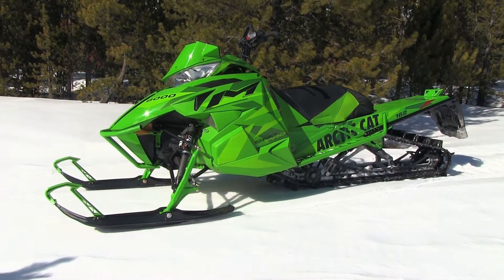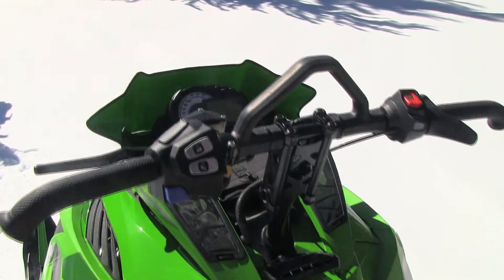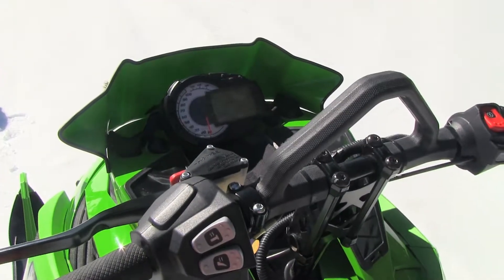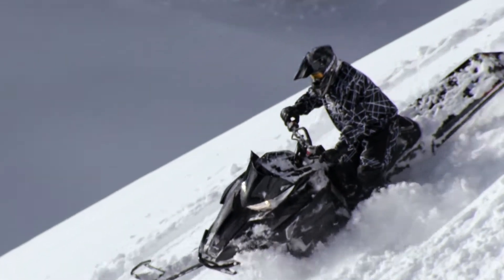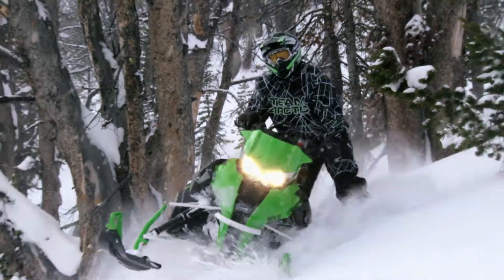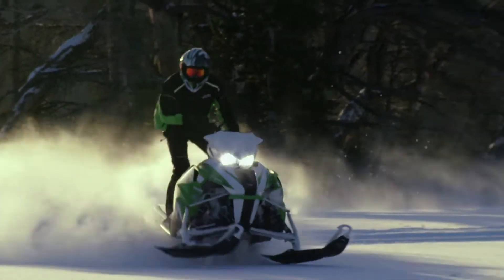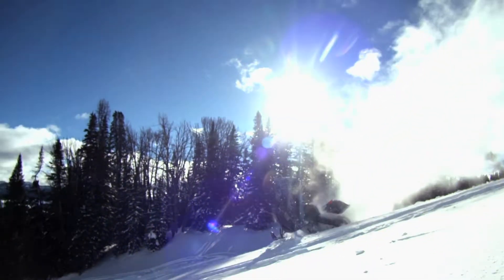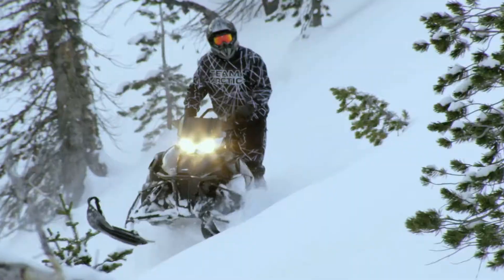STV 2016 Arctic Cat M